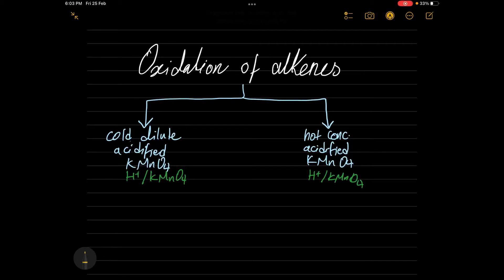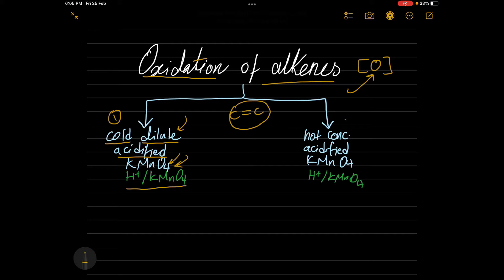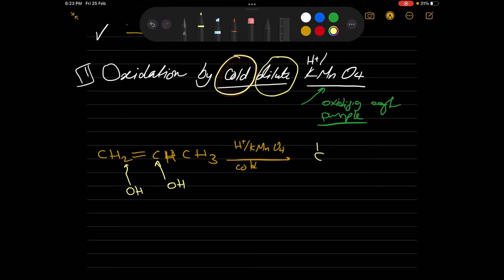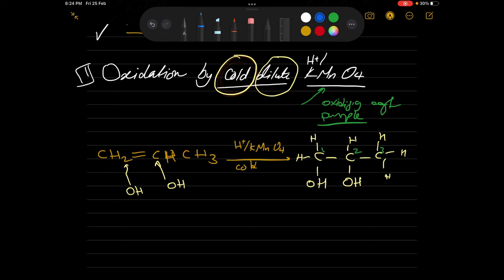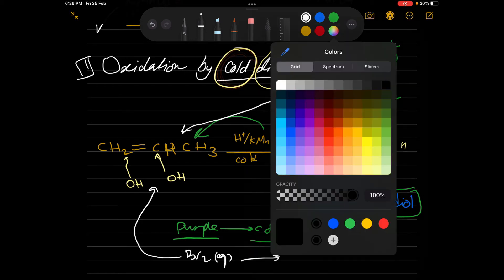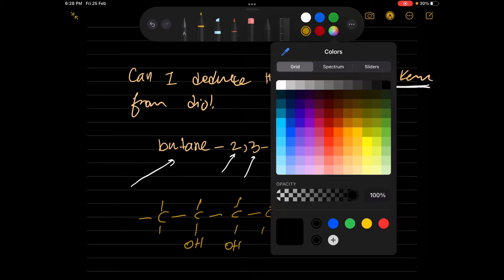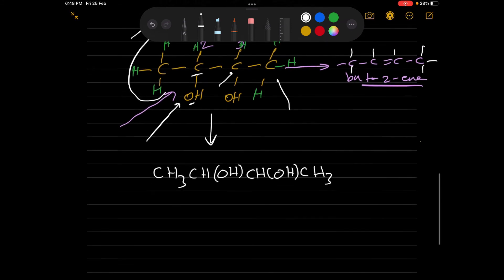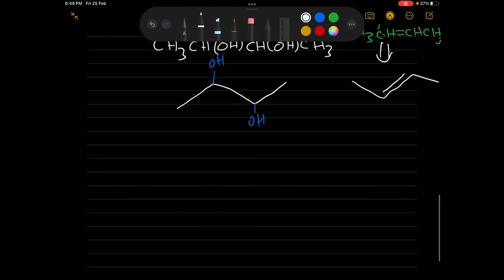9701 & WCH11/01: Oxidation of Alkenes by dilute cold KMNO4